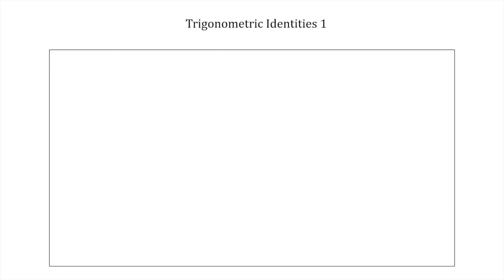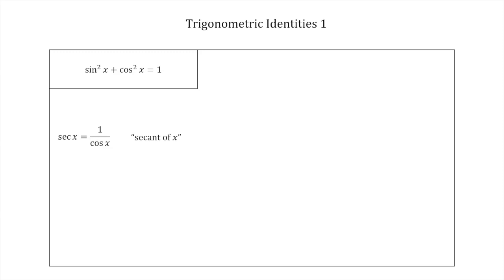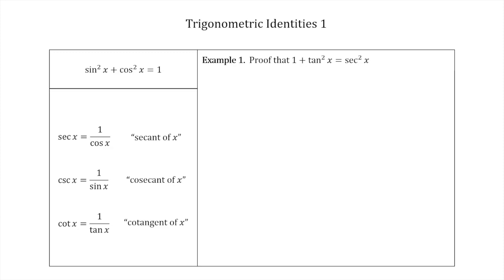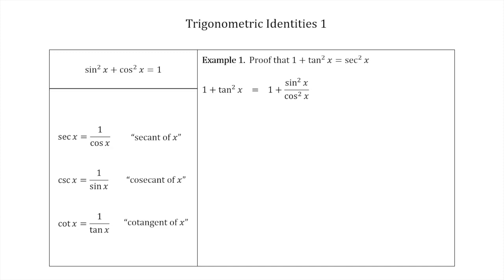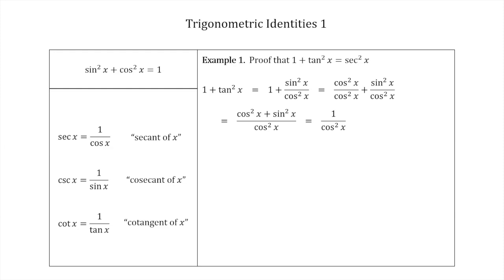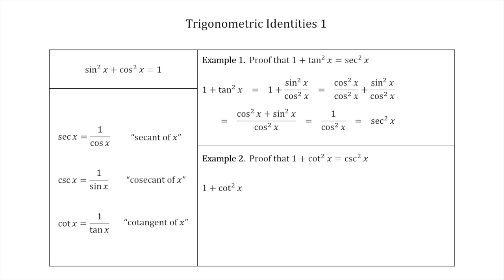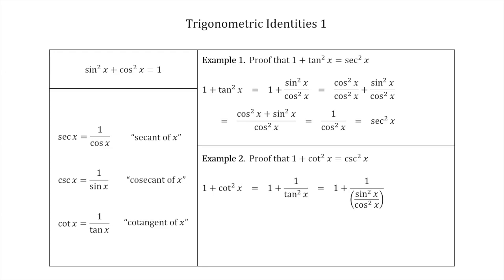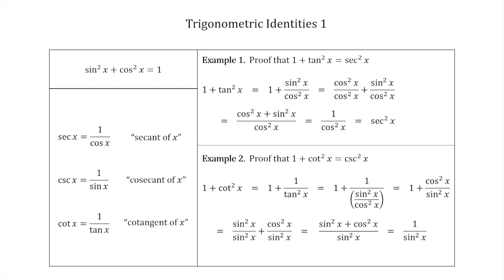Maths solutions. Trigonometry - trigonometric identities 1